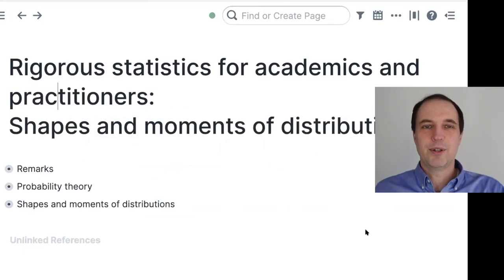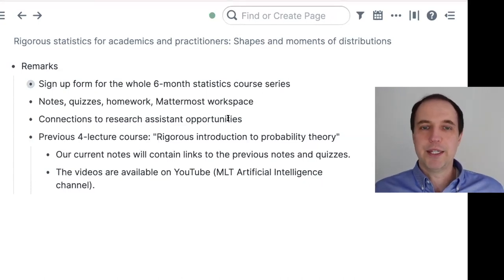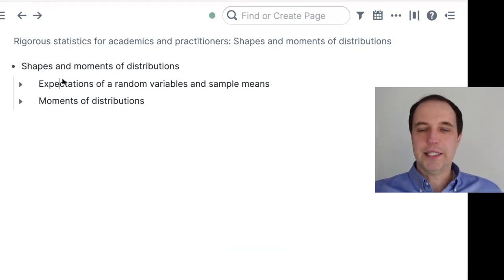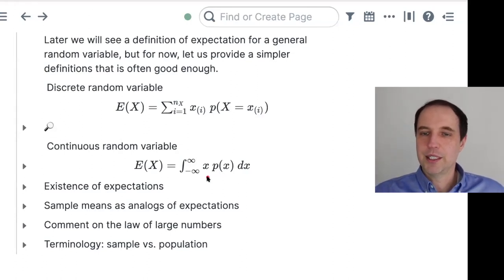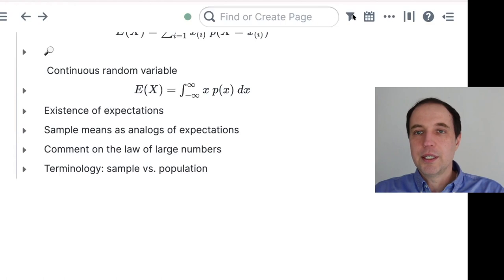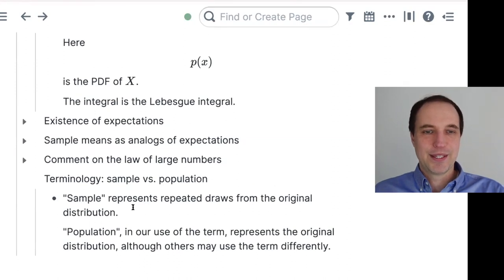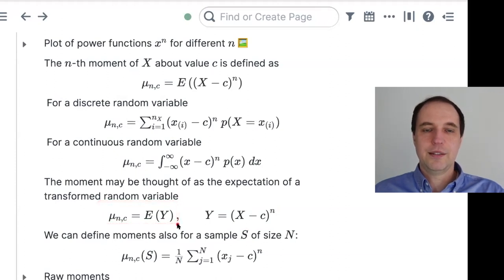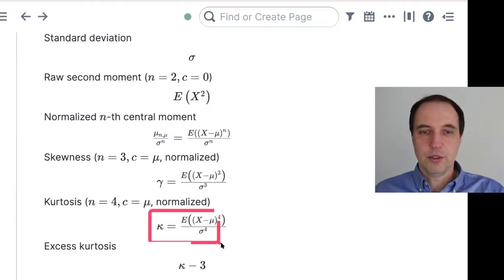Statistics: Shapes and Moments of Probability Distributions 1 with Michal Fabinger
We're excited to host lectures on Statistics. These lectures may be thought of as a continuation of previous lectures "A Rigorous Introduction to Probability Theory".
They are a part of a 2022 lecture series that aims to build a solid foundation of statistics knowledge for the participants. The first 2 lectures by Michal Fabinger focus on crucial and often misunderstood properties of probability distributions that influence the behavior of statistical models. The concepts are introduced in an intuitive yet rigorous way.

📌 To sign up for the whole lecture series, please fill out this form:

The material should later help the participants understand scientific articles that use probability theory and statistics. Such knowledge is useful both for machine learning and data science practitioners and for those on an academic path (undergraduates, graduate students, postdocs, or faculty members). The content is similar to the corresponding course at the Acalonia school.

📌 Topics discussed: Expectation, variance, skewness, kurtosis, and higher moments of distributions. Fat-tailed distributions. Properties of distributions that are often wrongly neglected.

👉 Bio: Michal is the founder of the Acalonia school (acalonia.com,
formerly tokyodatascience.com), which aims to build an education
system for a world where location does not matter. The school provides a straightforward way for talented people from developed and developing countries to improve their skills for their current jobs,
get new knowledge-demanding jobs, or get admitted to graduate schools. The Fair Play Tuition system makes this possible even for those who currently lack finances. Michal's research is in physics and economics, with the corresponding Ph.D. training completed at Stanford and Harvard. At the University of Tokyo and the Pennsylvania State University, Michal taught courses on Deep Learning, Data Science, Statistics, Asset Pricing, International Trade, International Finance, and Development Economics.